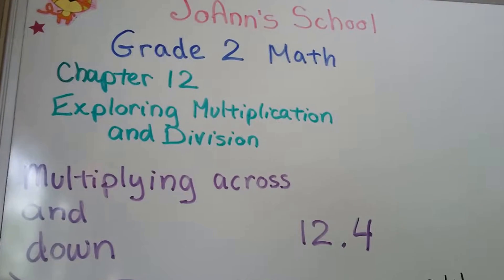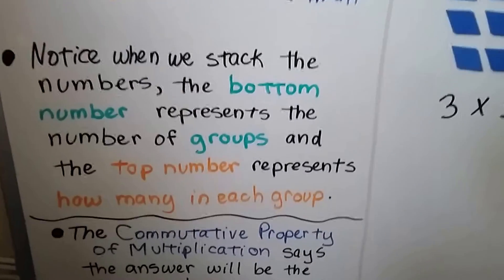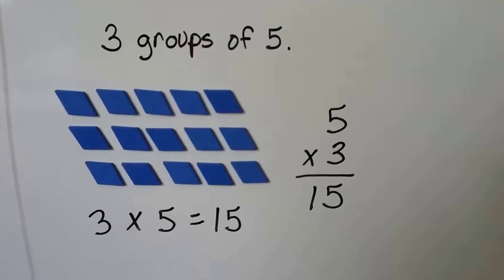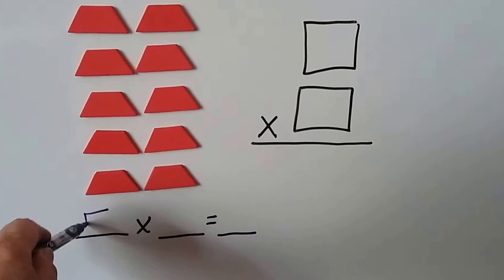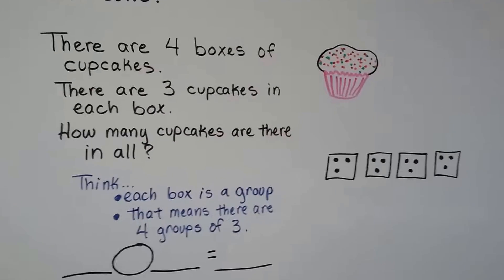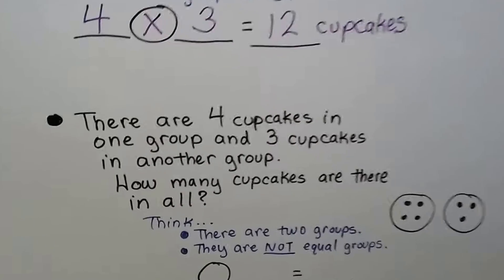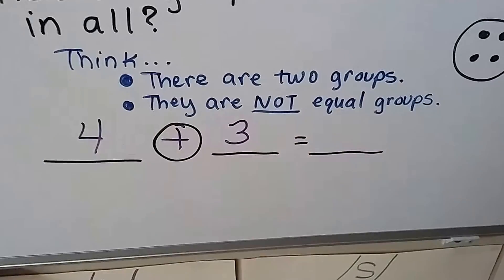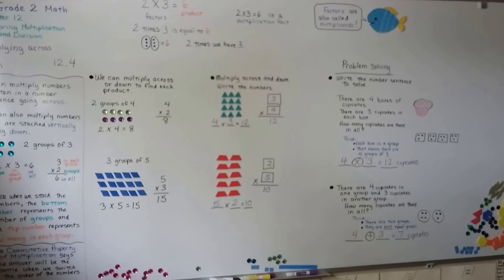Grade 2 Math 12.4, Multiplying across and down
How to write a multiplication number sentence going across or going vertically (up and down) to represent an array, finding a product when the number sentence is written either way, and a word problem is included that involves writing the correct number sentence to solve. Page 353 in the Silver Burdett Grade 2 textbook.